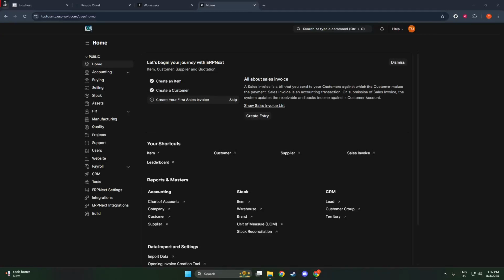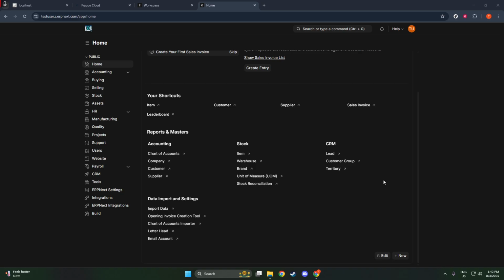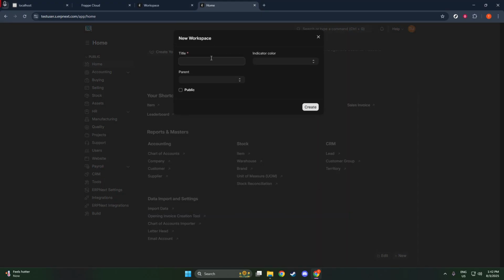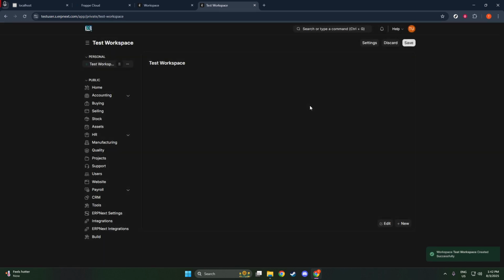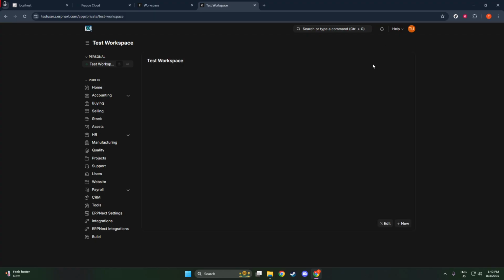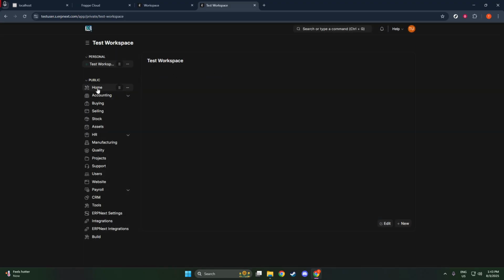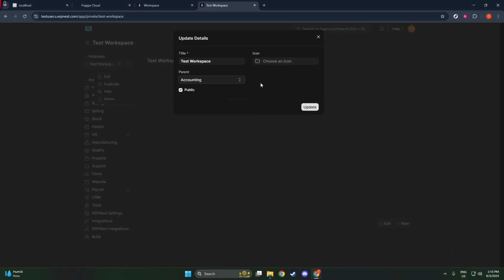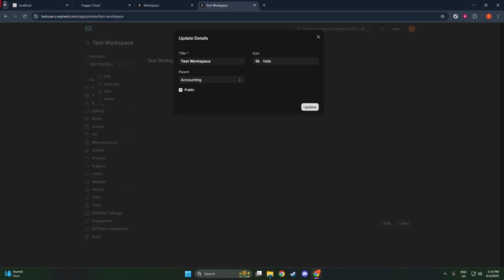How to Create Workspace in ERPNext [2026 Full Guide]